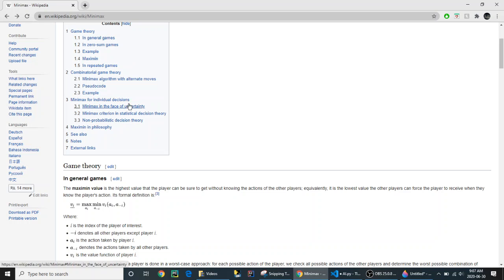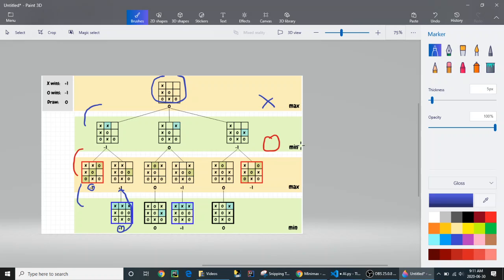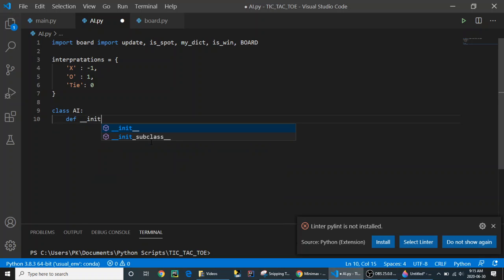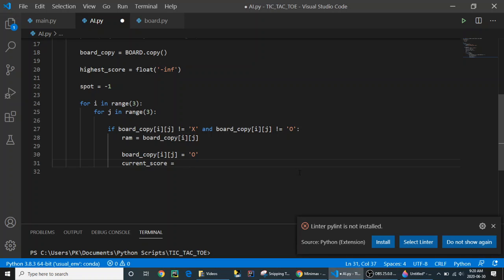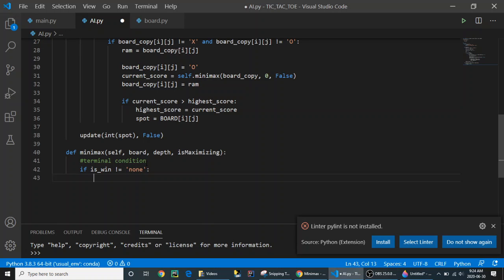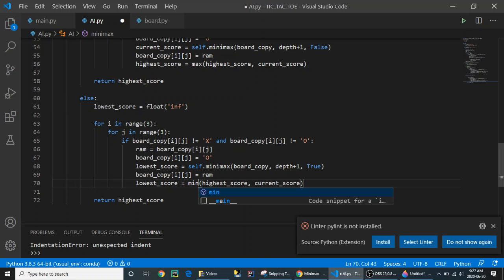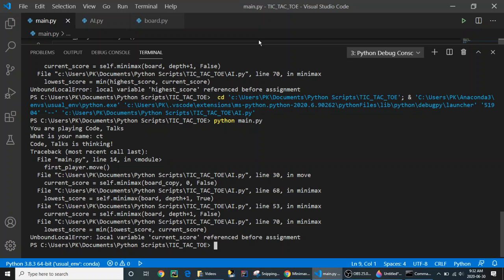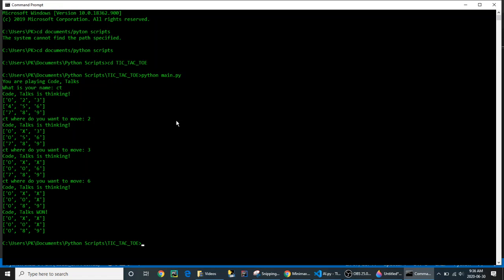Implementing a AI in TIC TAC TOE!!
Hey guys the long awaited video implementing the minimax algorithm in tic tac toe.